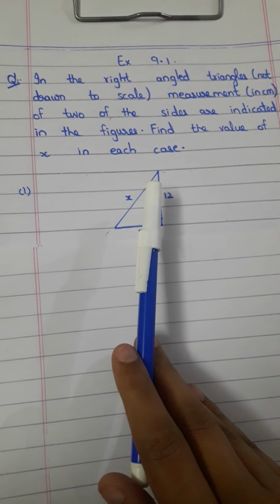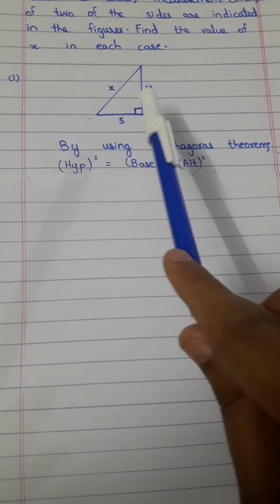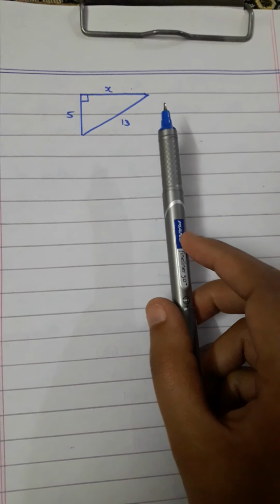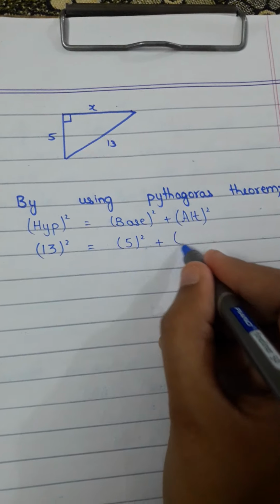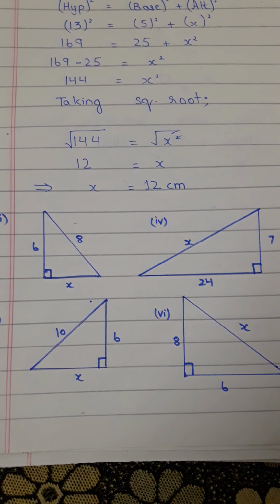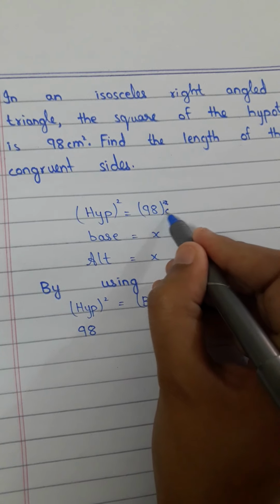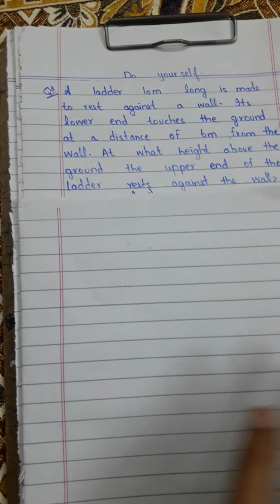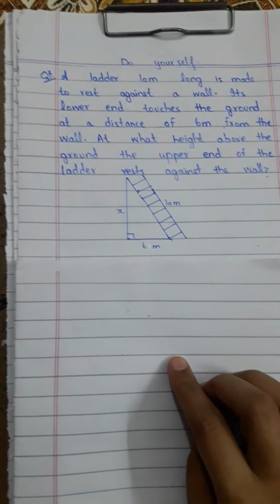Ex 9.1 Q no 1-4